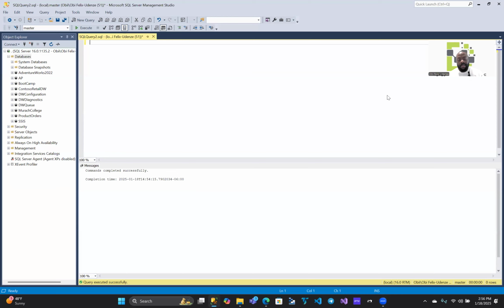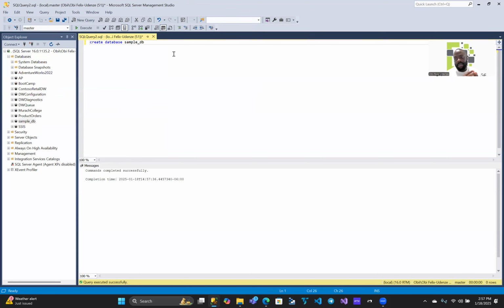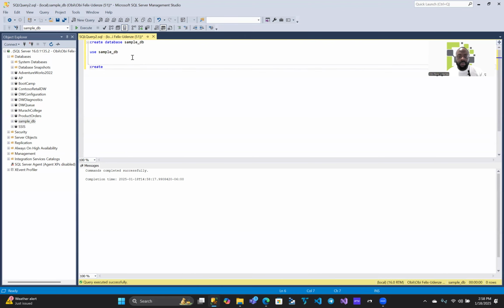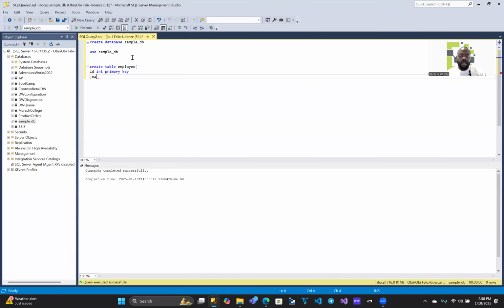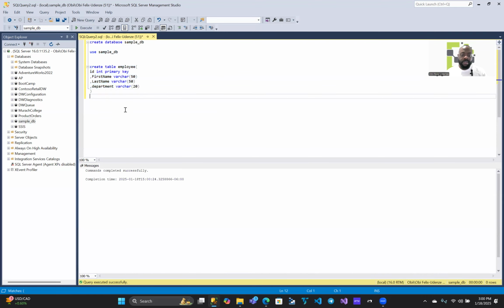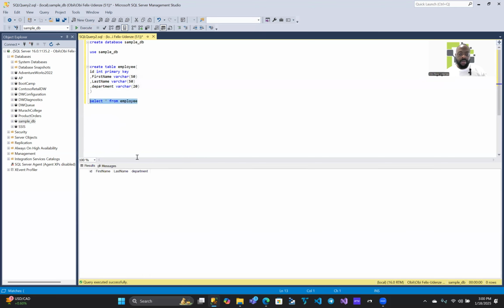How to create Database and Tables in SQL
Show how to create a database and Table using SQL server management studio